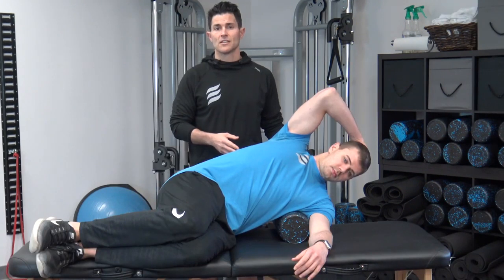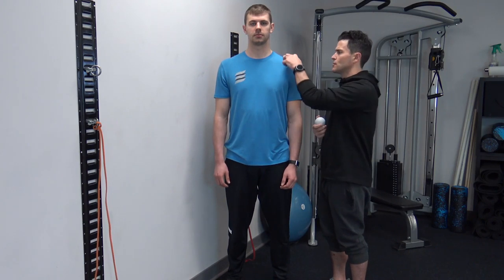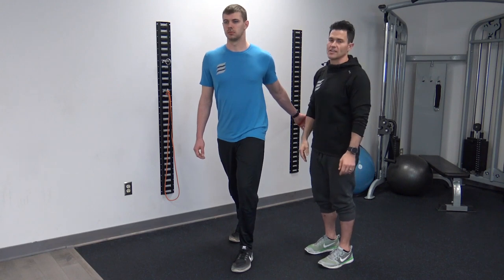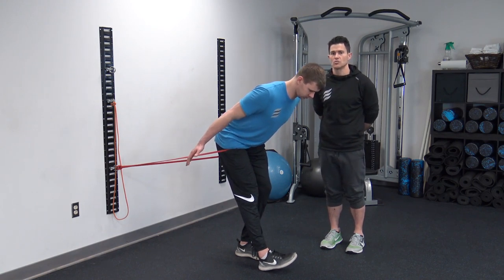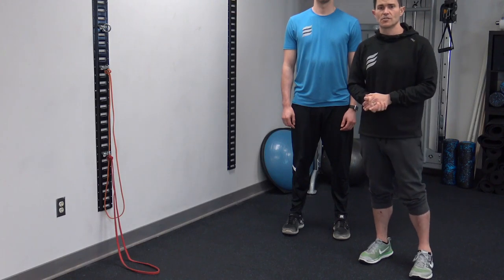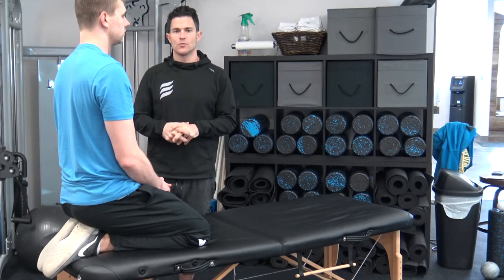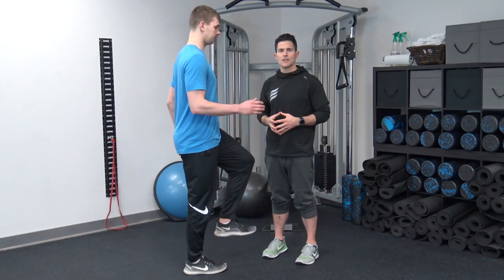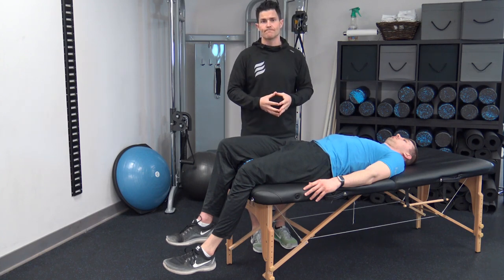Fluid Health & Fitness - Flexion Dominant Postural Restoration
Hello guy's..!

To see more video's.